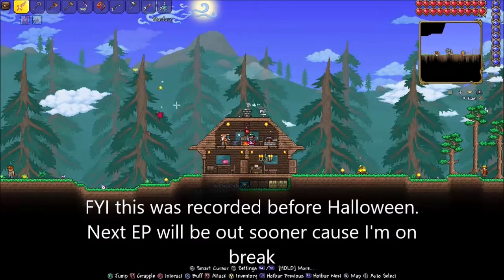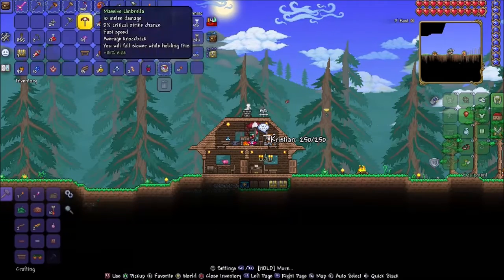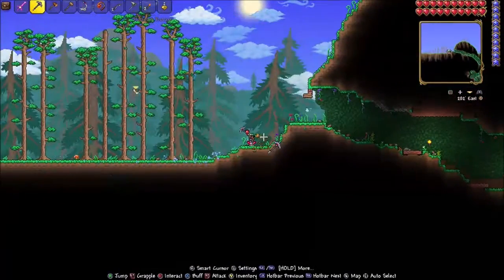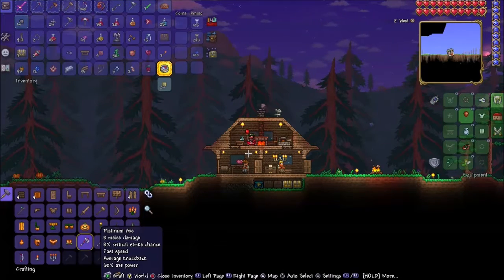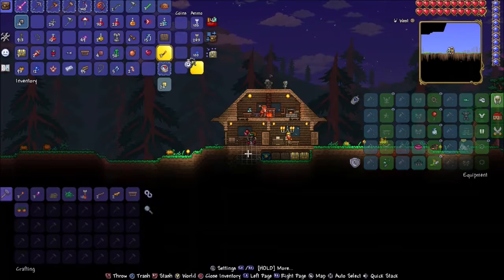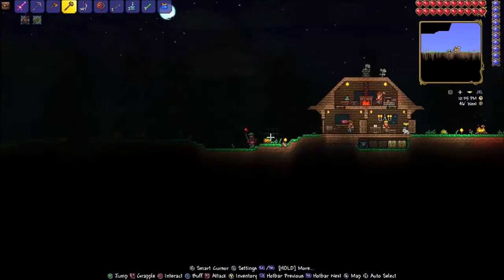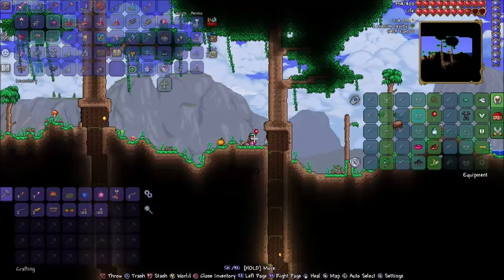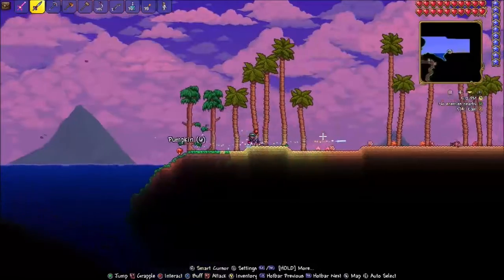Terraria Xbox Master Mode "The Tale of Rufus" Episode: 3// The Battle Begins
Welcome to Terraria Xbox one Master mode. The Tale of Rufus. This series is about how Rufus became the ultimate legend of Terraria.

In this episode, Rufus begins the ultimate battle by taking down his first two bosses.

- Gamertag (Xbox)- YelloWolfGaming